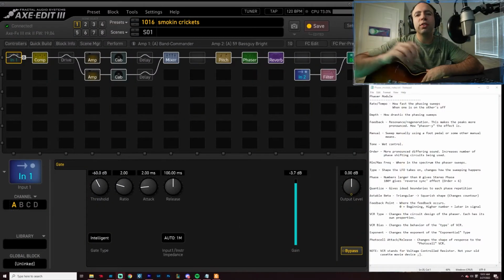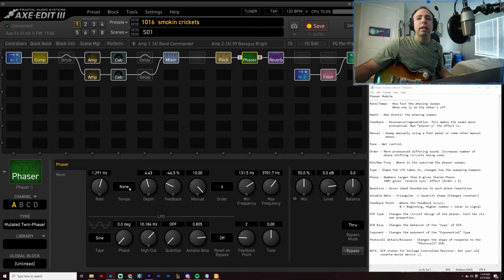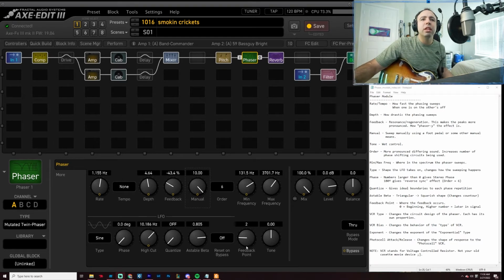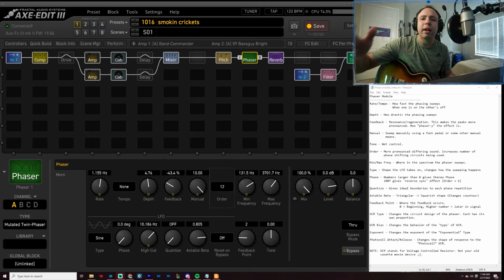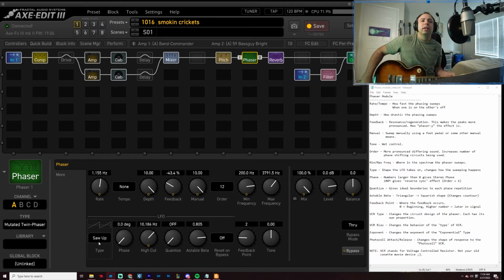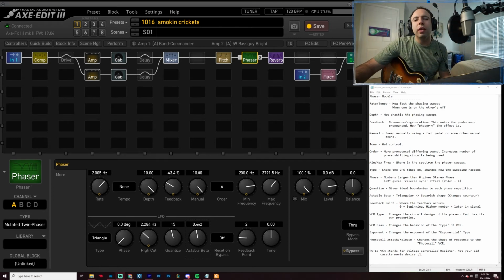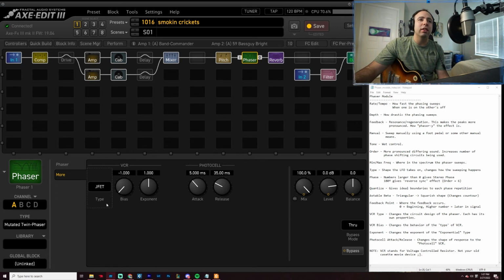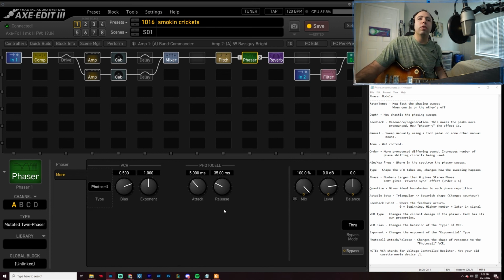AXE FX 3 TUTORIAL - PHASER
This video is all about the phaser. I apologize for the video coming a bit later than normal. I've been house hunting and that was eating up my time. This video goes in depth into all of the aspects of the phaser and i describe what each parameter is and does.